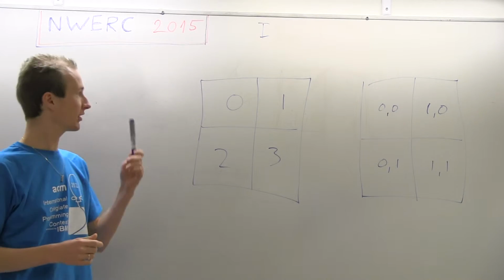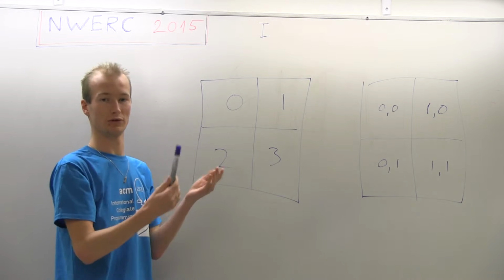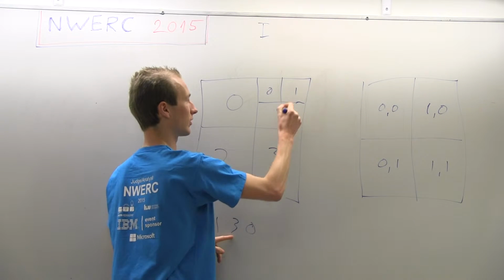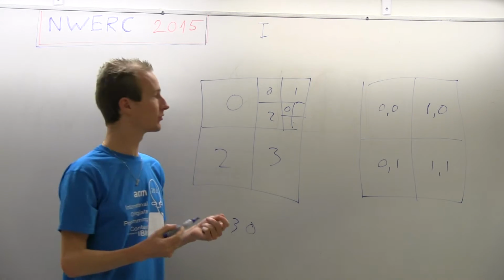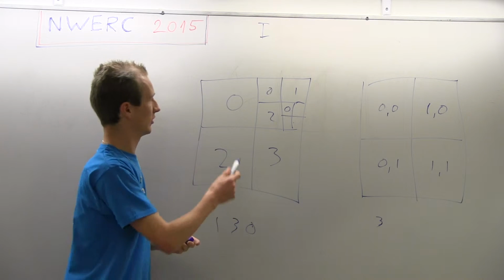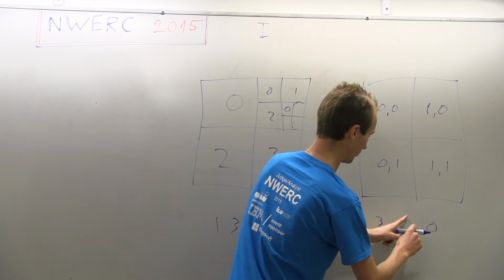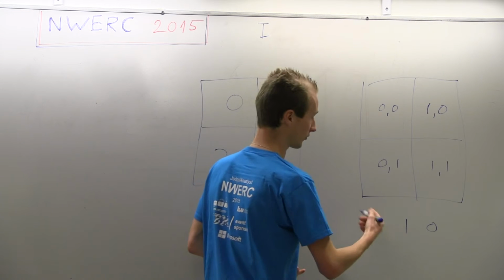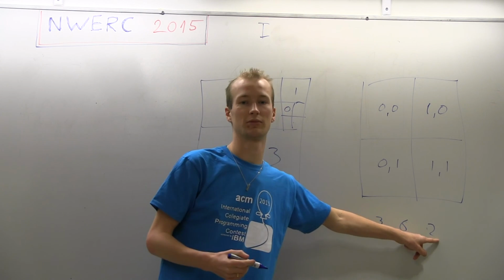NWERC 2015 problem I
Presented by Jeroen.